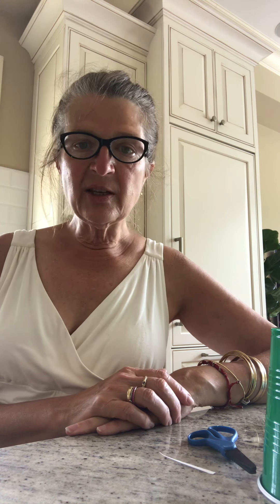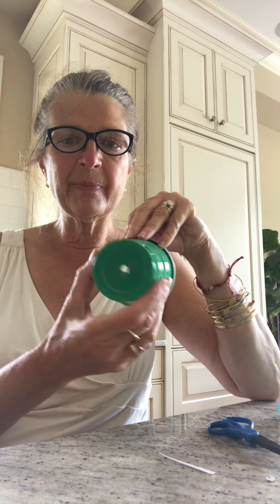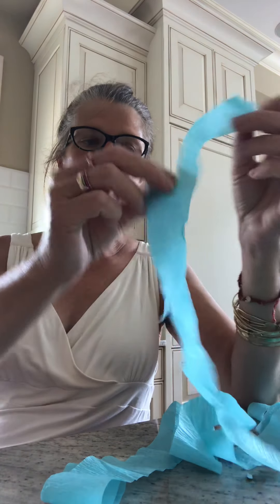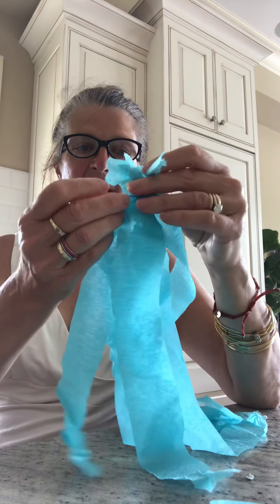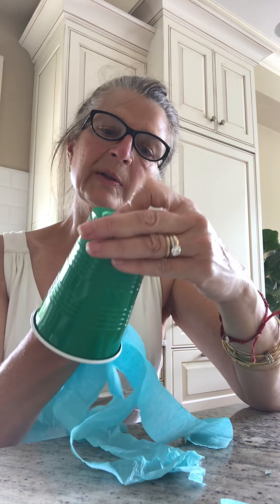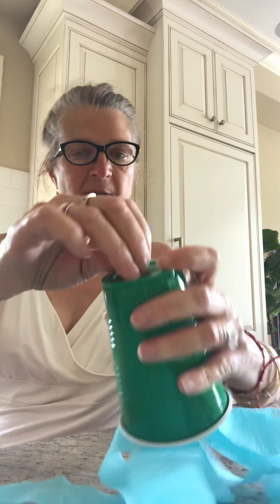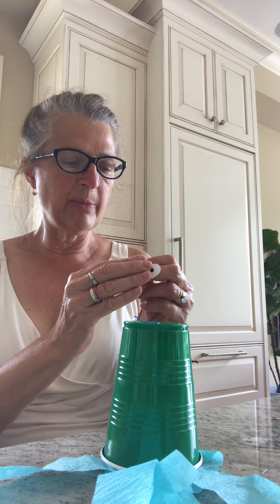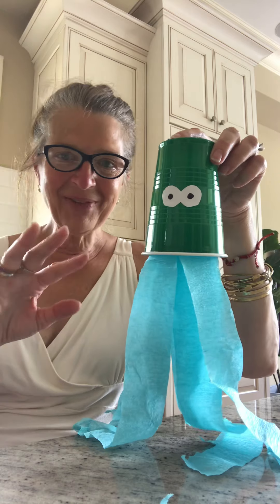Make a jellyfish